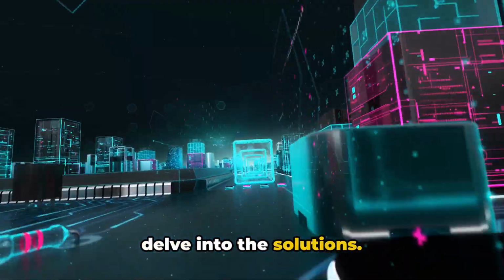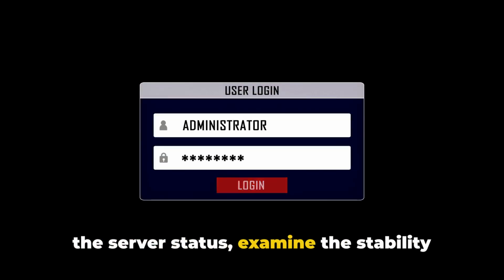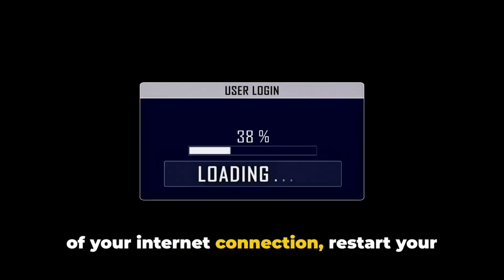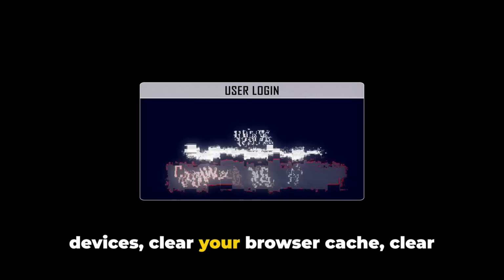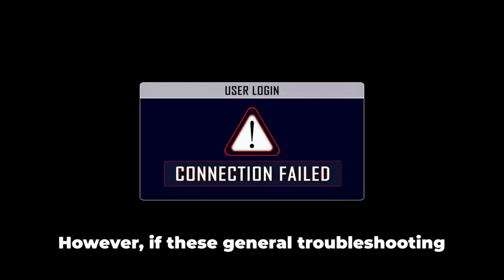How To Resolve Youtube TV Error Code 2?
Struggling with YouTube TV Error Code 2? Don't worry! This video provides a comprehensive guide to resolve this common playback issue. Follow our step-by-step instructions to get your YouTube TV back up and running smoothly. We'll cover everything from checking your internet connection to resetting your device. Say goodbye to frustrating interruptions and hello to seamless streaming!

OUTLINE:

00:00:00 Untitled Chapter
00:00:08 Understanding Youtube TV Error Code 2
00:00:49 Updating Firmware and Location Settings
00:01:49 Conclusion and Recommendations